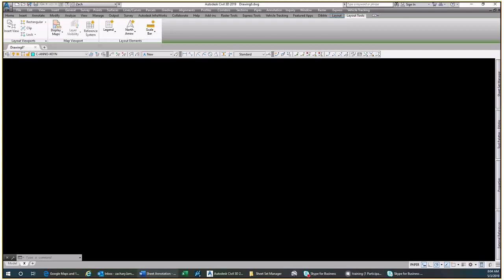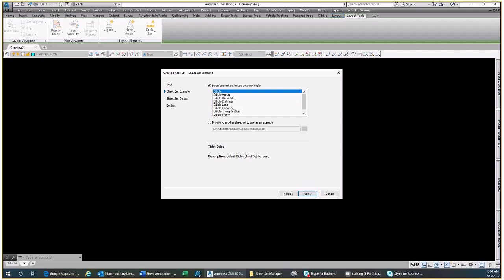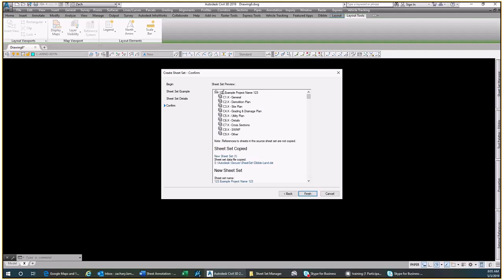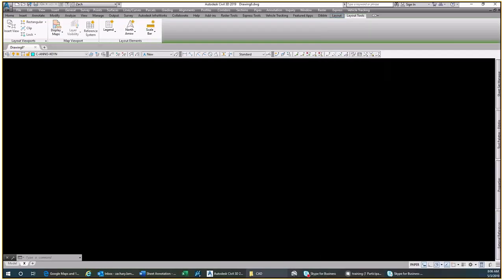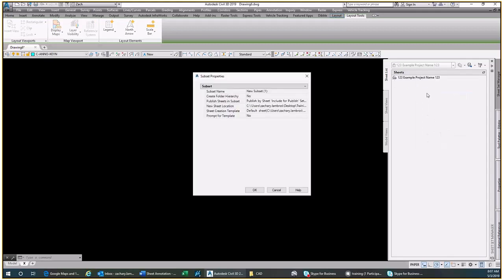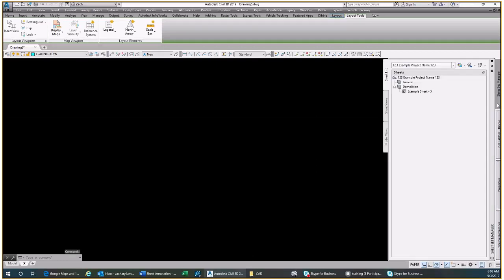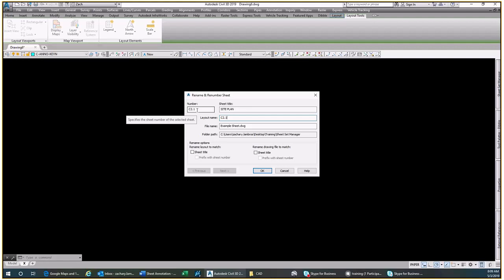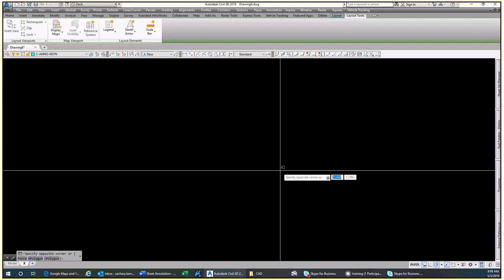Sheet Set Manager - How to Create